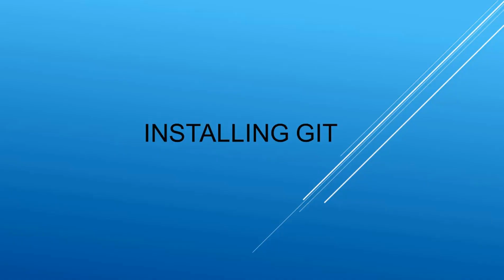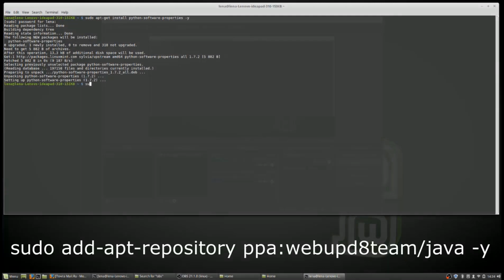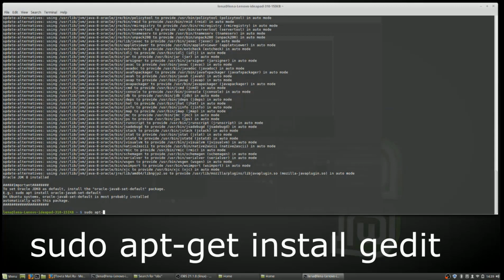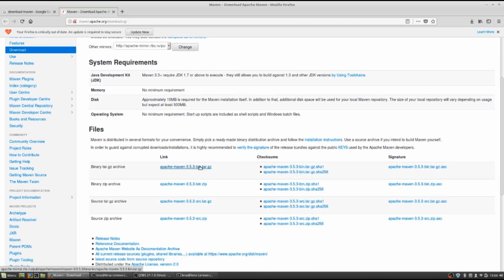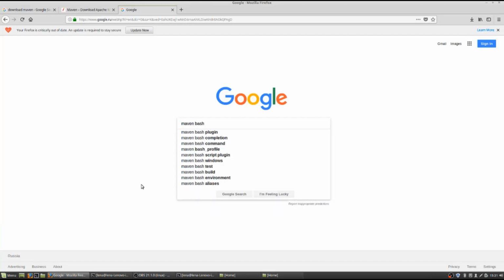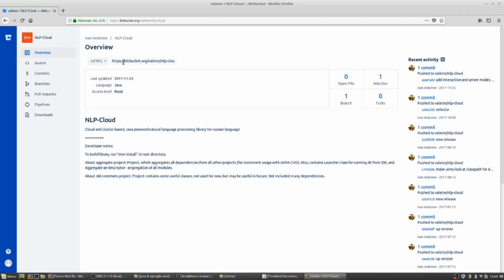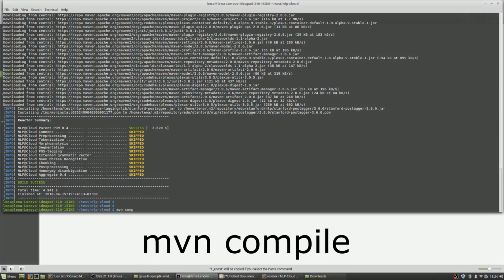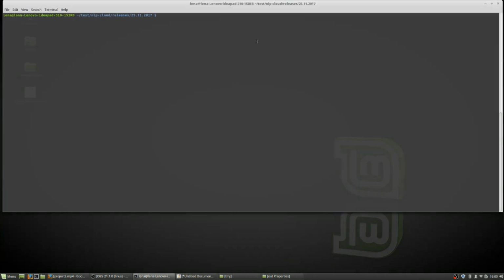7. Installing and running NLP@Cloud(Moscow) library on Linux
Installing and configuring Java, Git, Maven, Stanford PoS-tagger.
Installing and running natural language processing library NLP@Cloud(Moscow) on Linux.